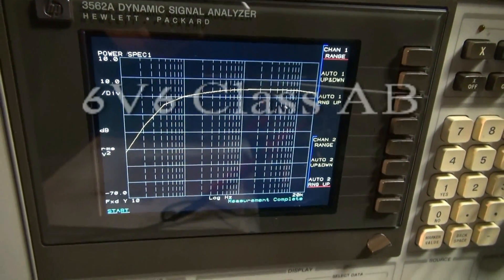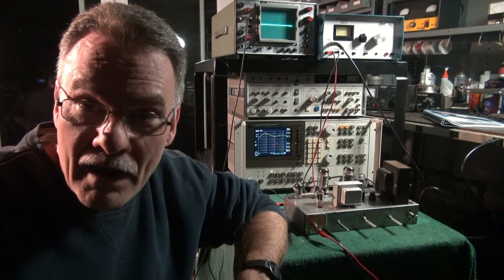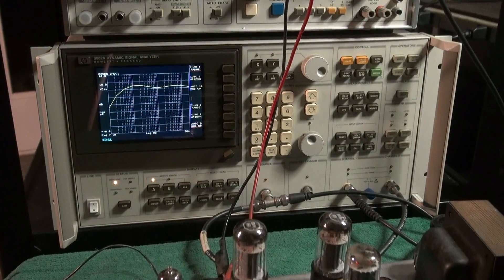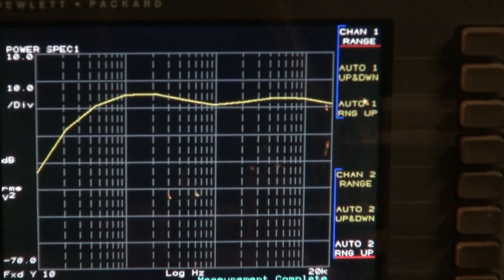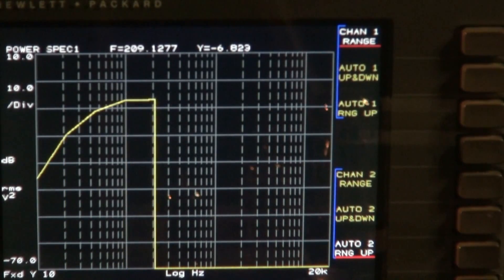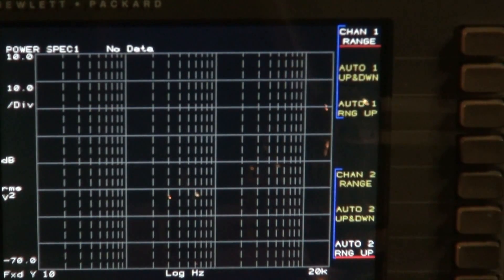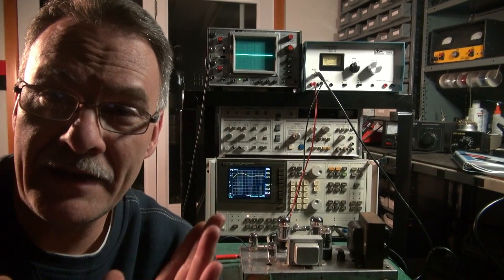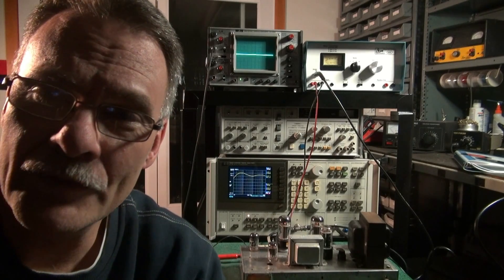How to check Frequency response Fender Deluxe Class AB 6V6 tube guitar amp D-lab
Here is another frequency response demo. This time we have a push pull 6V6 tube circuit, very close to the 5E3 Fender Deluxe. As you can see, the curve is very nice, better than I expected. Once again, these are base lines for a library of different amp characteristics. I hope this is of value to you. TD